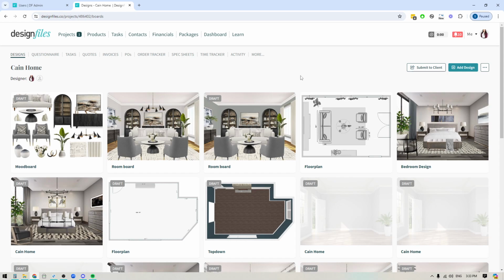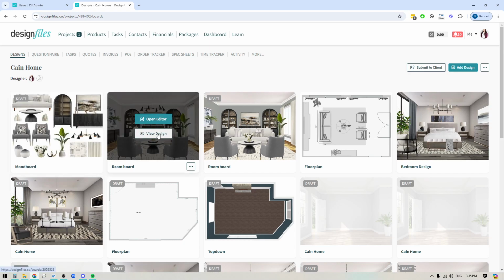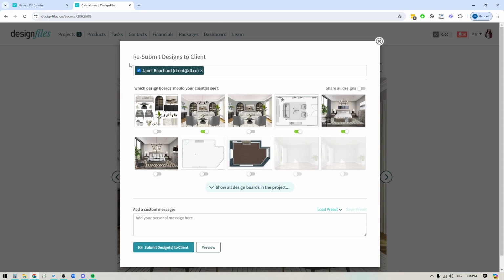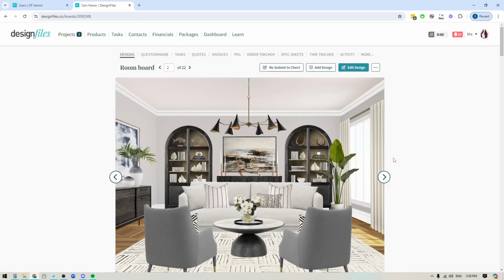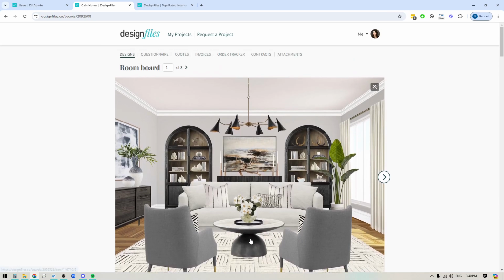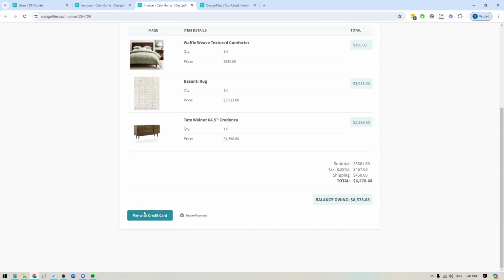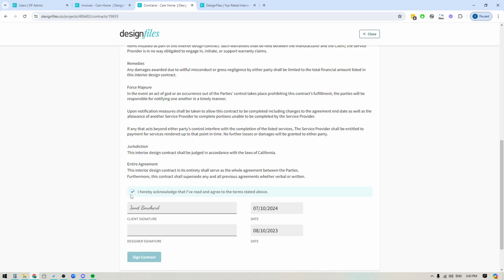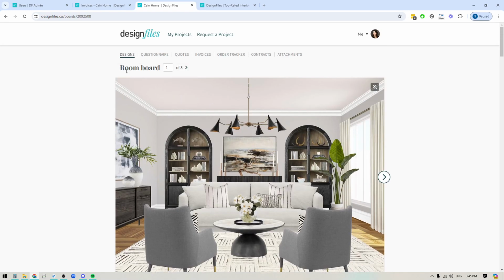DesignFiles.co - Your client's experience when using DF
Discover what your interior design clients see when using DesignFiles, including how they review designs, approve products, and communicate with you through the client portal.